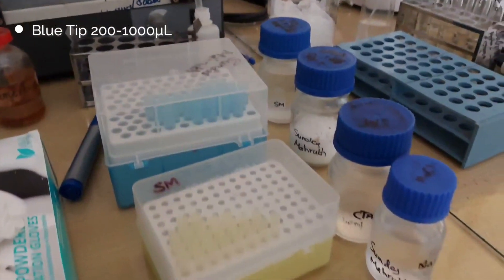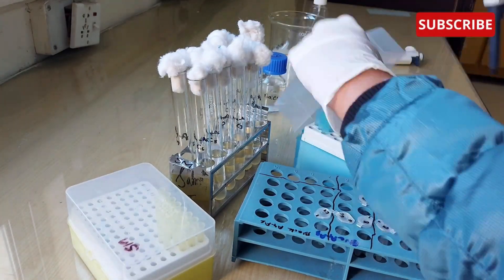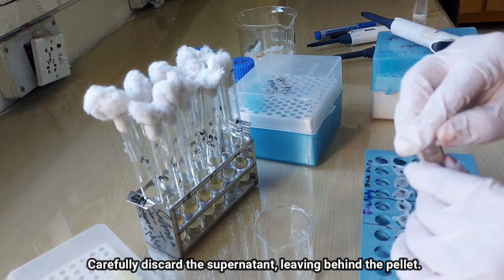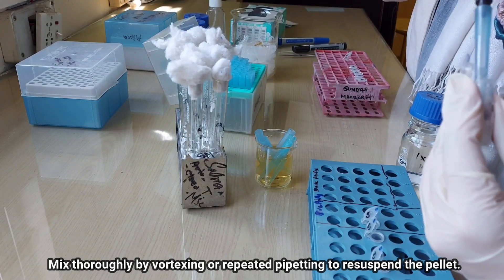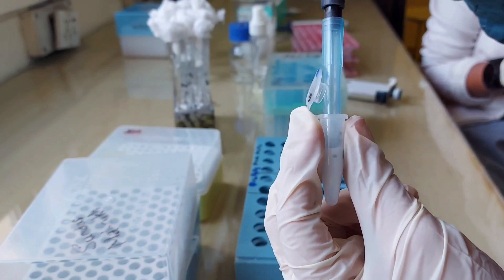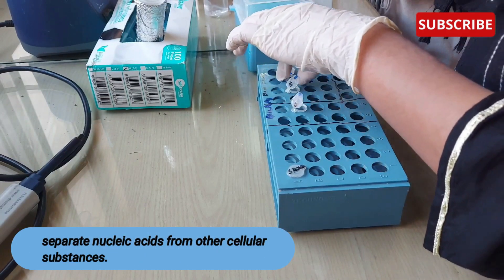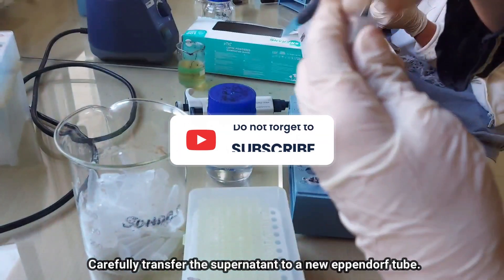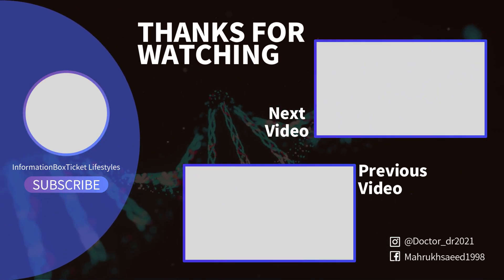Step to Step DNA Isolation/Extraction Protocol From Pure Culture | Molecular Biology Lab Techniques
oin us in this informative video as we demonstrate the step-by-step process of extracting DNA from a bacterial culture. Learn the essential techniques and reagents involved in isolating DNA, including centrifugation, lysis, precipitation, and purification. Our easy-to-follow tutorial will equip you with the necessary skills to extract DNA for a wide range of scientific applications. Discover the fascinating world of molecular biology and unlock the secrets hidden within the DNA of bacteria. Watch now and embark on your journey into the world of genetic research!

Content:
Chemical:
1. 1x TE
- Tris 10mM
- EDTA 1mM
- pH 8

2. 10% SDS
- 10g in 100ml of distilled water

3. Phenol Chloroform Isoamyl-alcohol
Phenol 25ml
Chloroform 24ml
Isoamyl-alcohol 1ml

4. Chloroform isoamyl-alcohol
- Chloroform 24ml
- Isoamyl-alcohol 1ml

5. 5M NaCl
- 292.5g NaCl in 1000ml of distilled water

6. 10% CTAB
- NaCl 4.1g
- CTAB 10g
- Distilled water 100ml